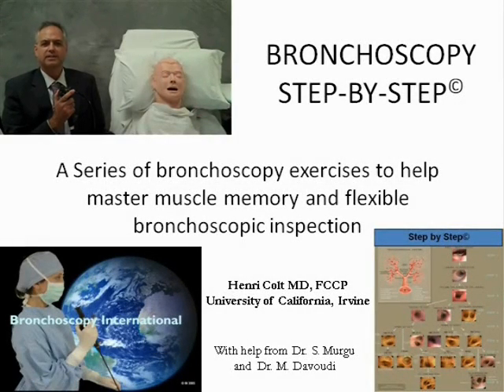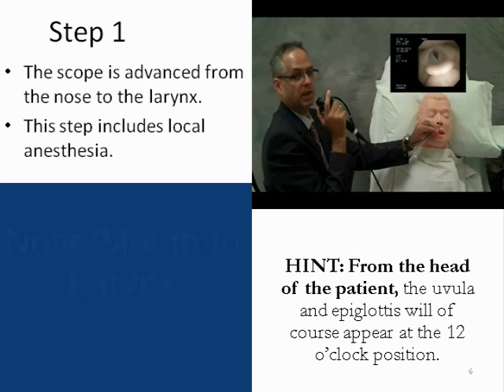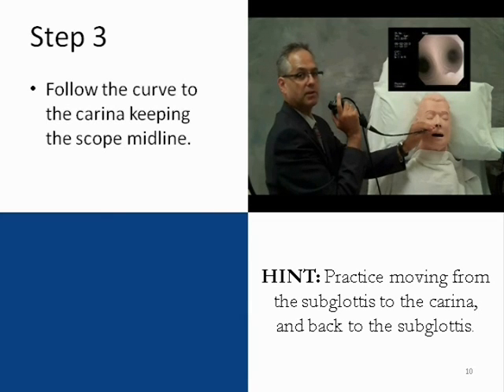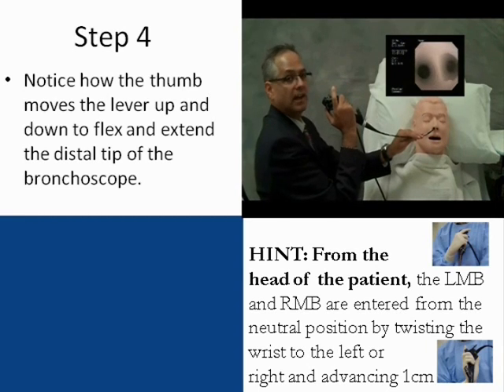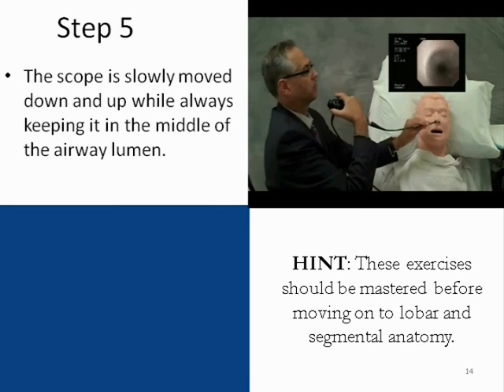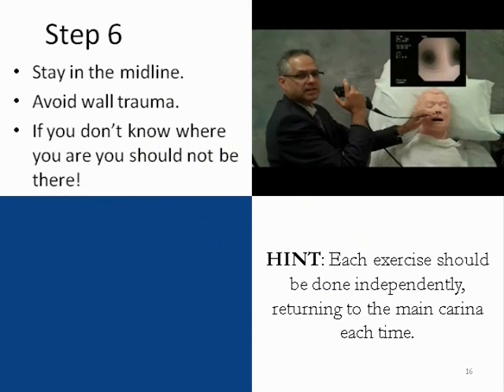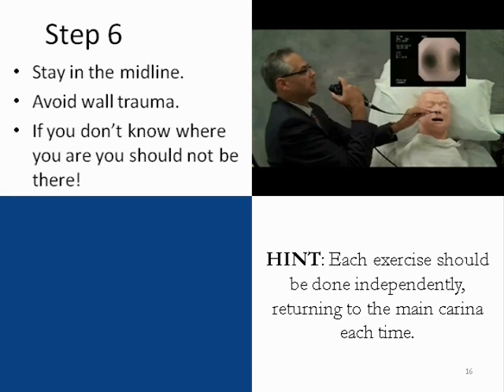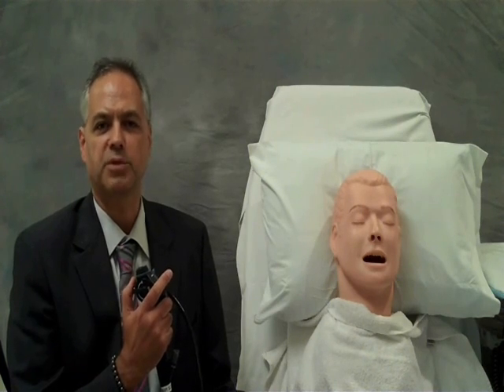Bronchoscopy Step by Step Walkthrough 1-6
Learn Flexible Bronchoscopy in just a few easy steps.

1. Democratization and Dissemination of Knowledge.
2. Diminishing the burden of procedure-related training.
3. Uniformization of educational content and methodologies.